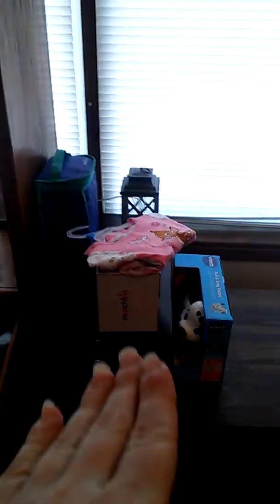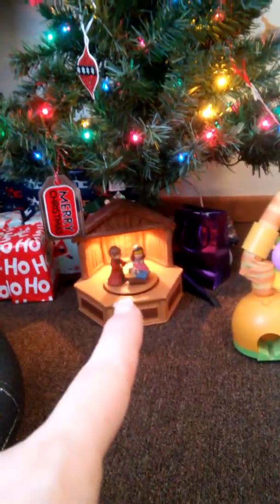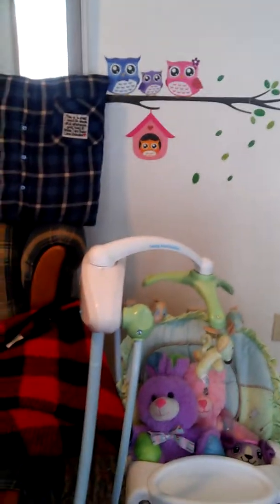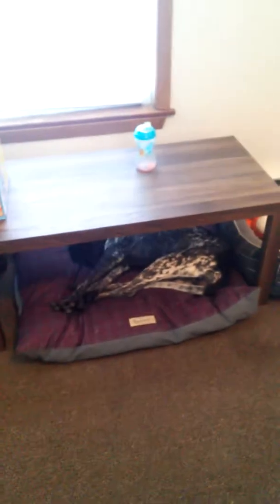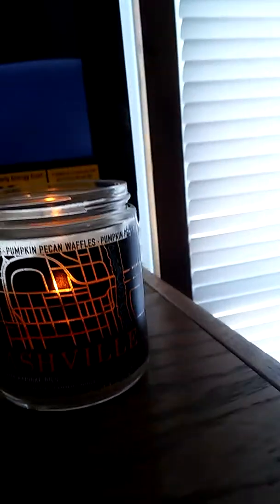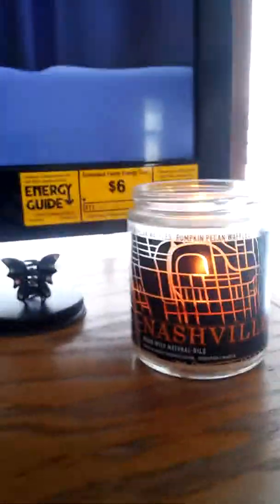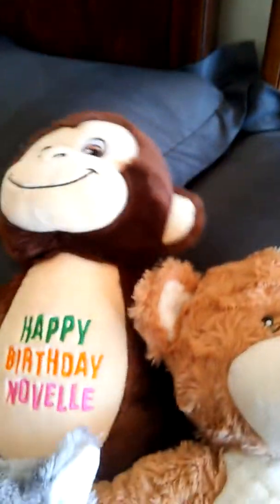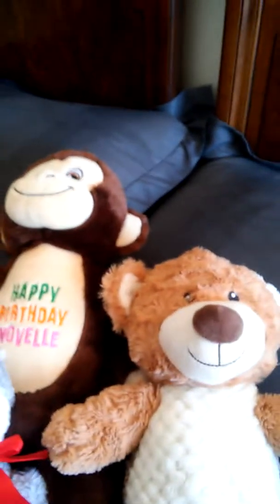Decorated Apartment Tour 2019 // Christmas Vlogmas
Hey guys! This has been a long awaited video and I apologize for it being almost a years wait.

Also i did not edit this time!